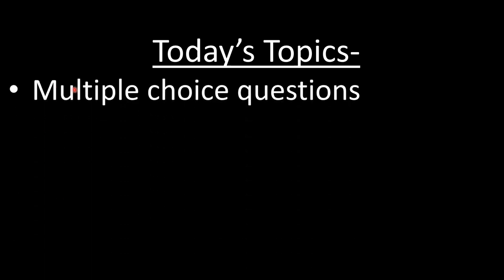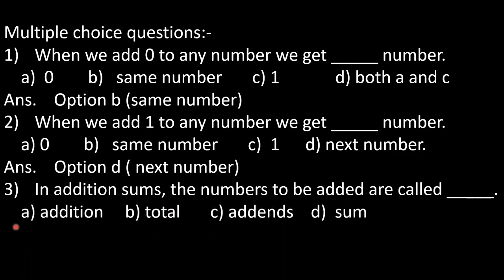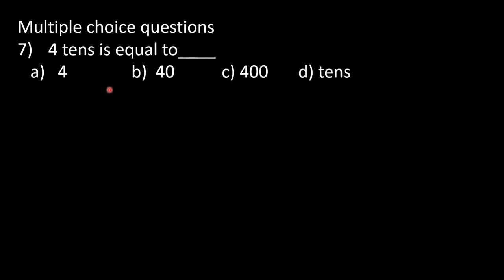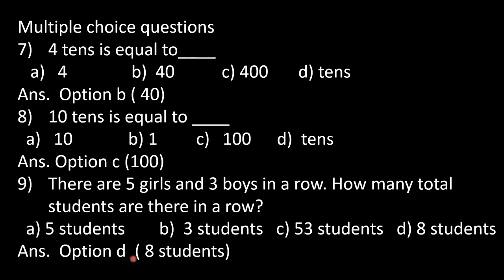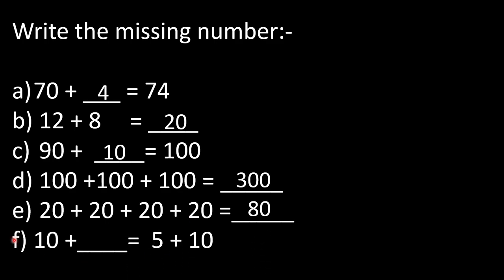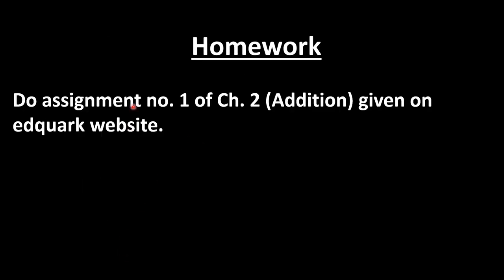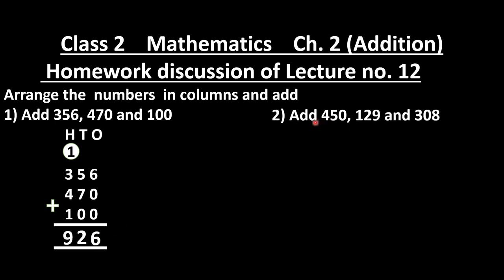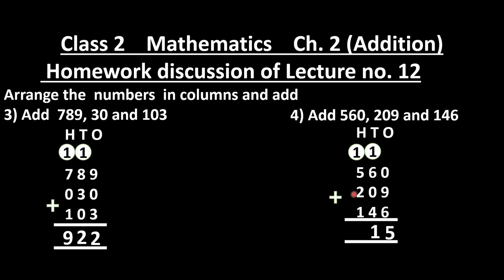Class-2 Maths Ch-2 Lecture-1 (Summary)